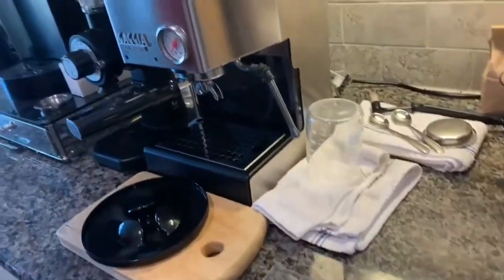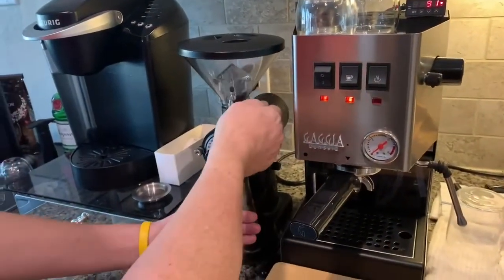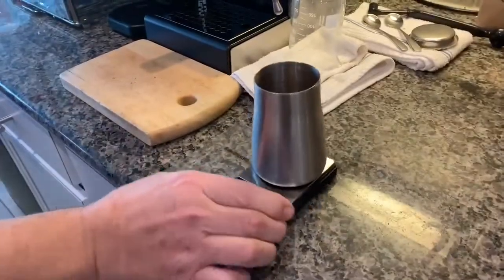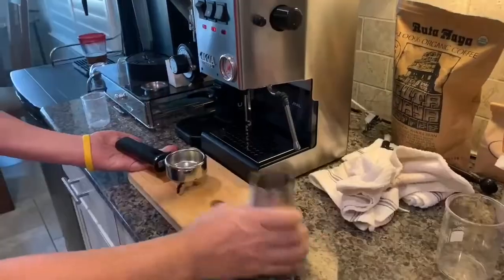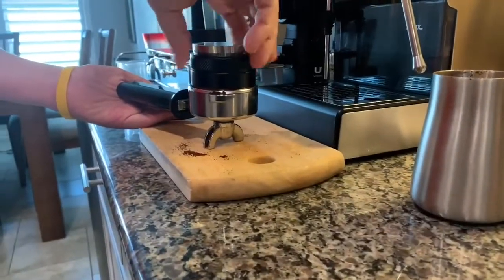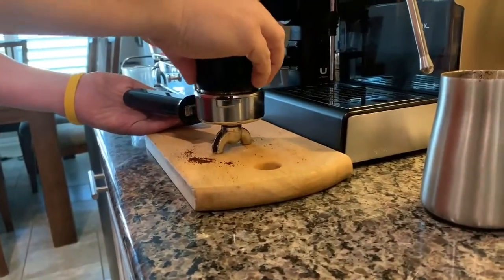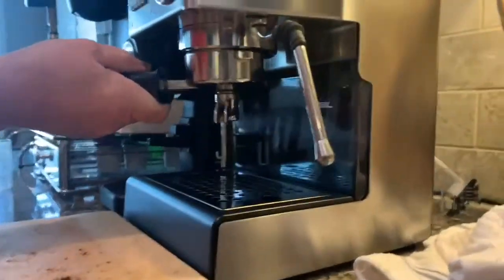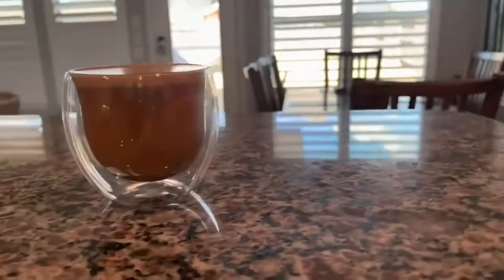Easy Espresso Puck Prep Highlights